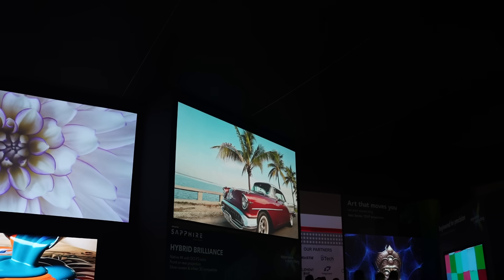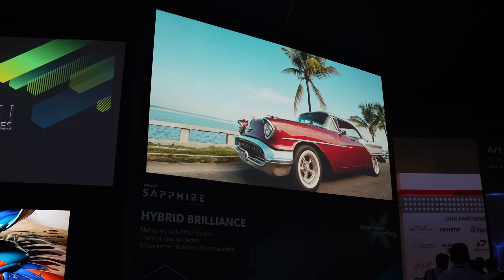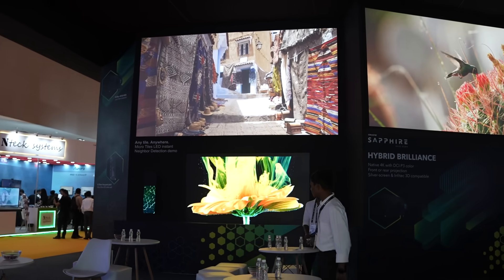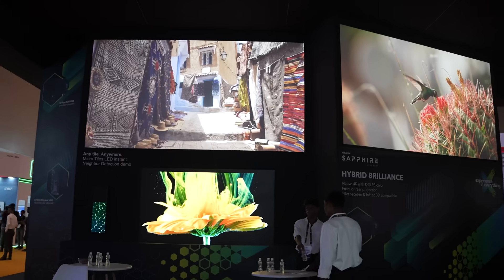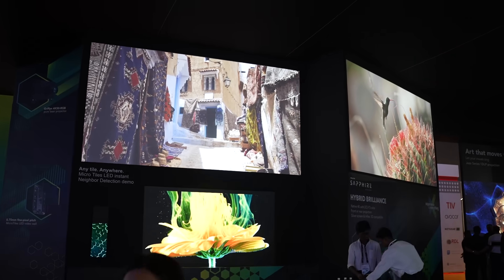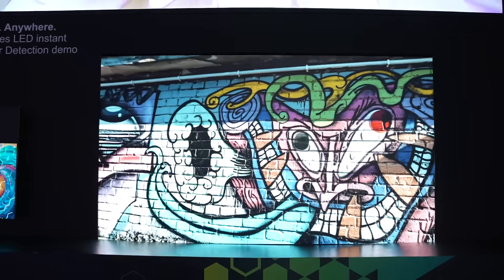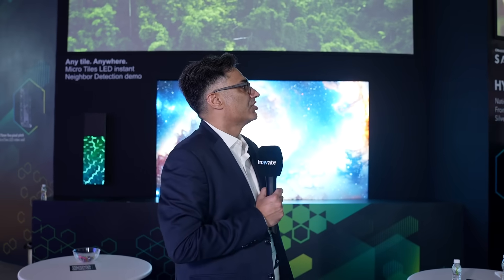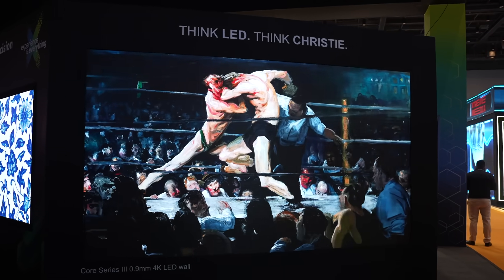Christie showcases next-gen projection & LED solutions | Product Demo | InfoComm India 2025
Rishubh Nayar showcases Christie’s latest breakthroughs in projection and LED technologies featuring the Christie Sapphire 4K40-RGBH, the world’s first high-brightness hybrid RGB pure laser and laser phosphor projector.